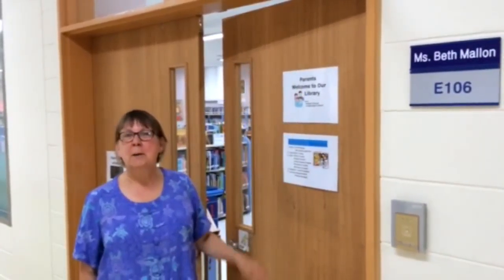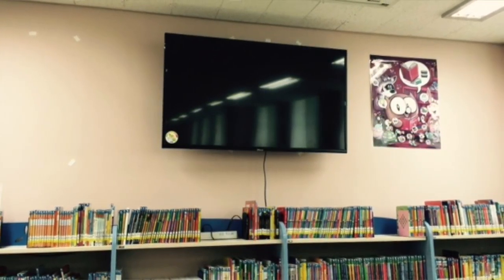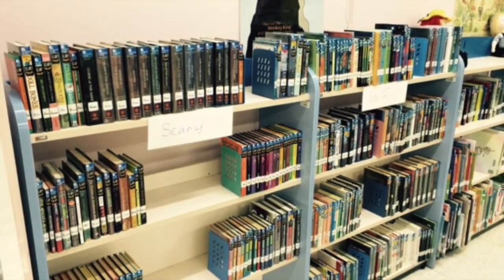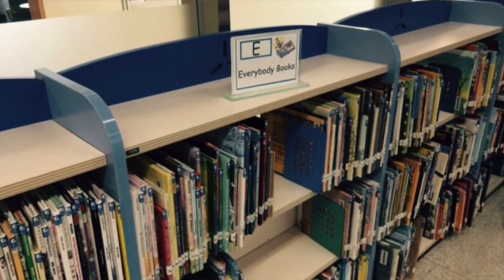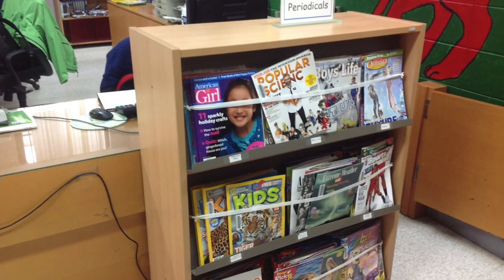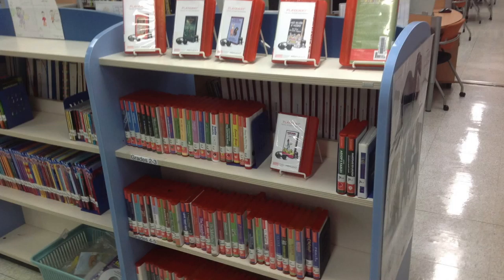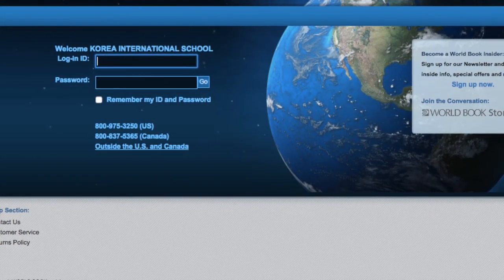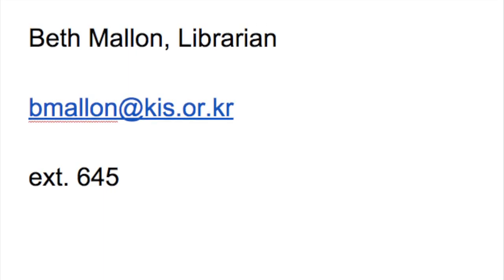Library Tour ES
Tour of the Korea International School ES Library